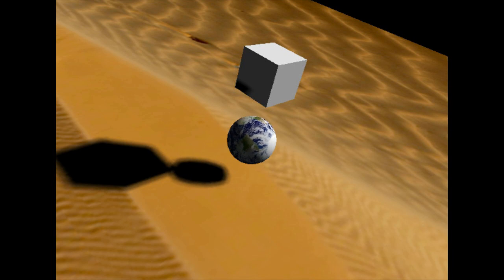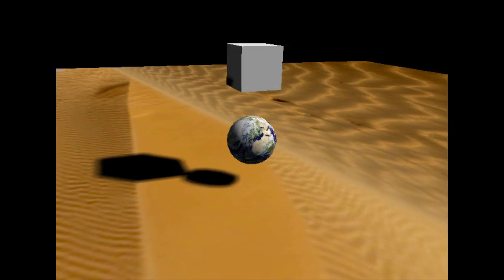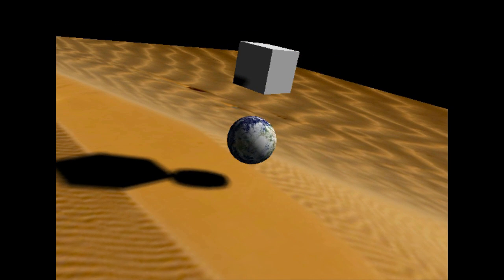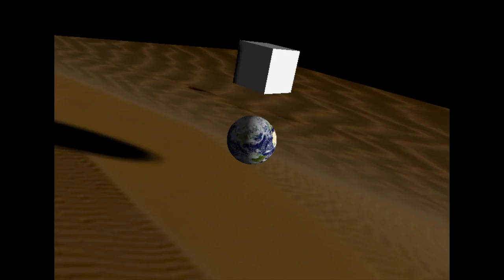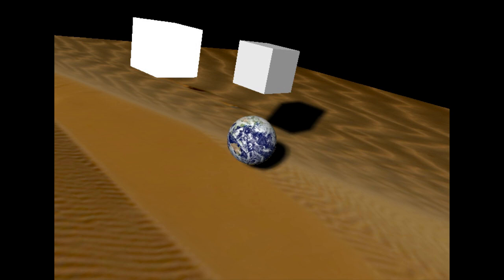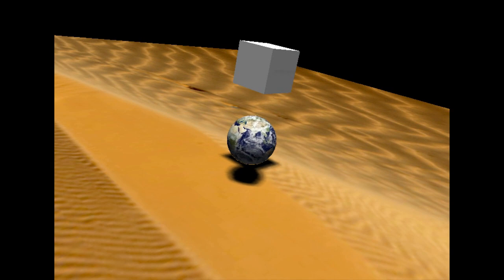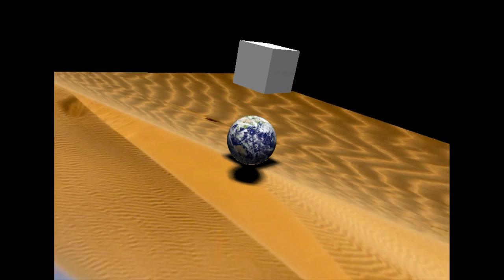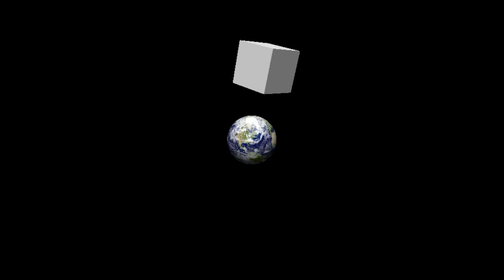Quartz Composer 3D Lighting with MIDI Control Surface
Playing around with 3D lighting in Quartz Composer. Shadows are rendered somewhat lamely, but still very cool for any sort of experimenting, prototyping, or less critical interactive components. In this demo I was testing out my custom Quartz nodes (Editor -- Add to Library ) for my Korg nanoKontrol MIDI control to manipulate parameters on the fly. Apologies for the crappy audio, my computer fans were blasting and I was too lazy to plug in a mic. Recorded with the most excellent Syphon Recorder.